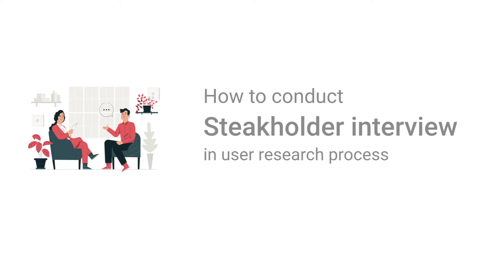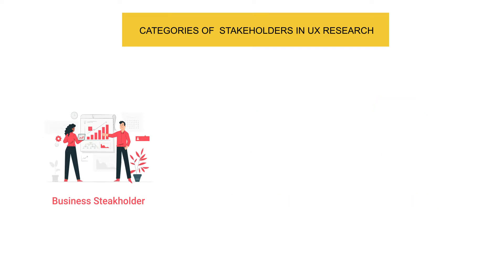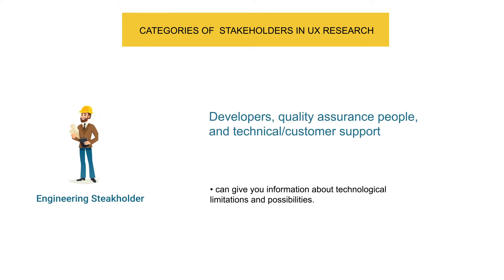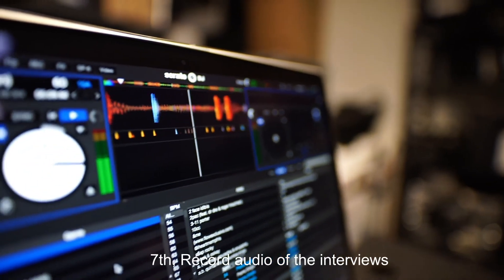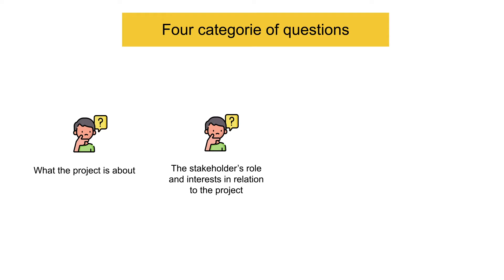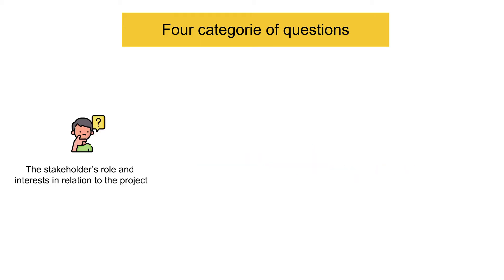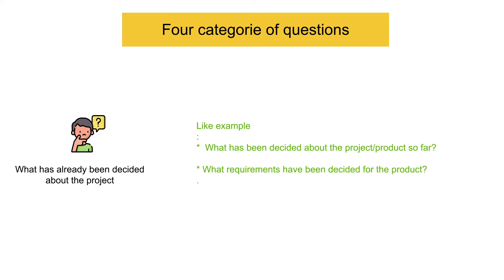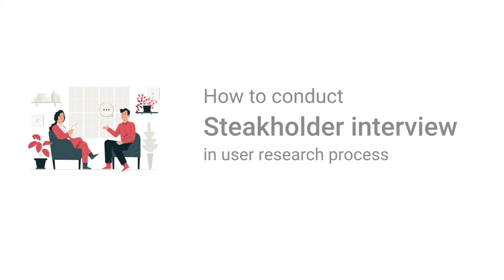How to Conduct Stakeholder Interview in UX Research Process | Importance of Stakeholder Interview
This video explains step by step how to conduct stakeholder in UX research process.